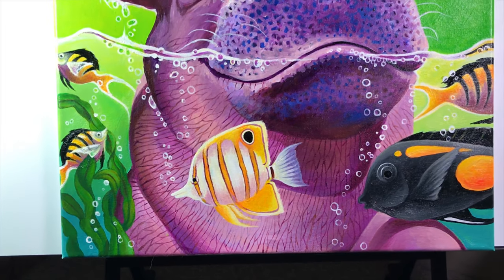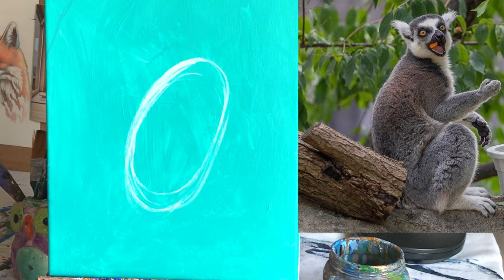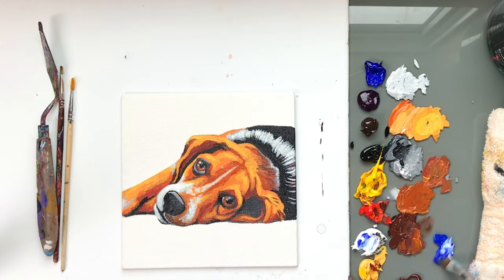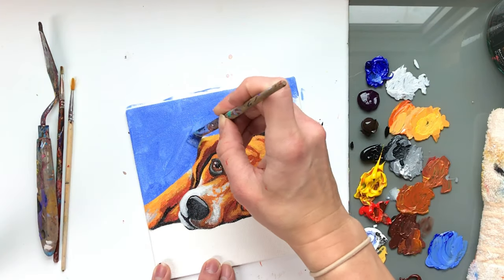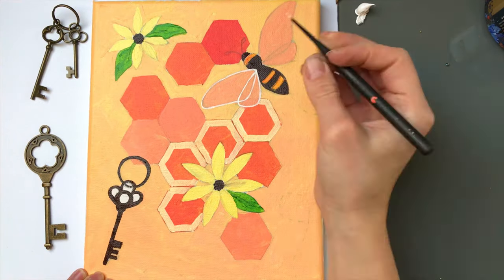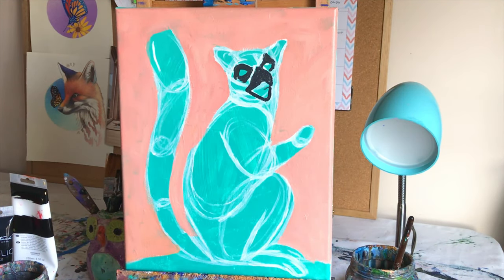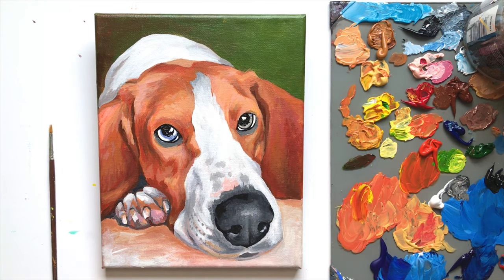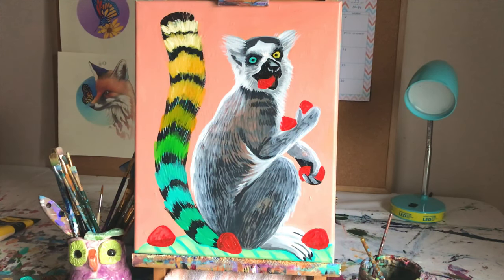Animal Art for Beginners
Hello Everyone! I welcome you into my art studio. I'm a pet and wildlife portrait artist, muralist, mother, and wife.

Download no longer available.

🐾 VIP Rewards:
(Free Owl Tutorial + Discounts)

🐾 Amazon eBook by Lauren:
The Art & Business of Pet & Wildlife Portraiture

🐾 Lauren’s Most Used Supplies:
(NOTE: All YouTube tutorials made after October 2021 will use Arteza brushes. Specific brush sizes will be mentioned in tutorials AND listed in the description box.)
Arteza Mix Brushes
Arteza Detail Brushes
Arteza Gold Paint
Arteza Metallics
Master's Touch Paint (small)
Master's Touch Paint (large)
Arteza Paint Markers
Golden White Paint
Traceable Paper
Grey Glass Palette
White Glass Palette
Mixed Media Paper